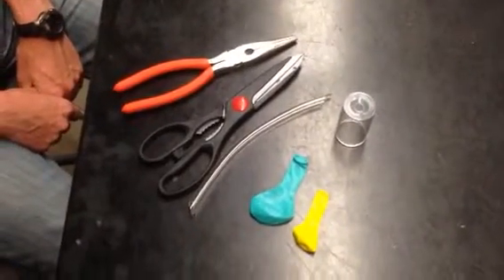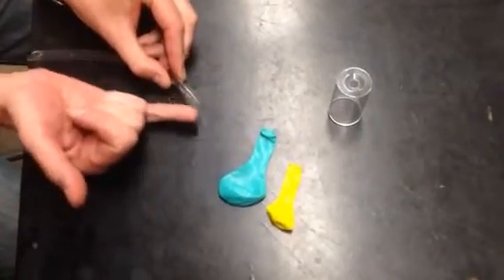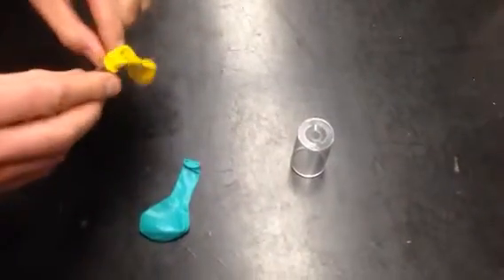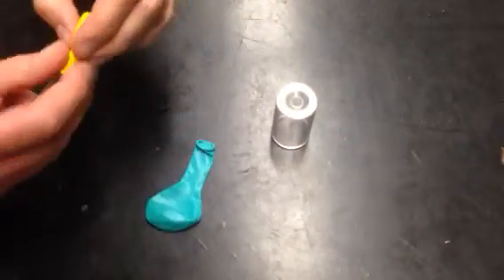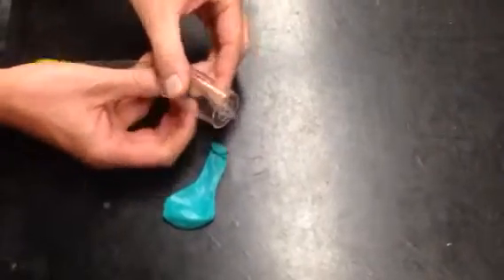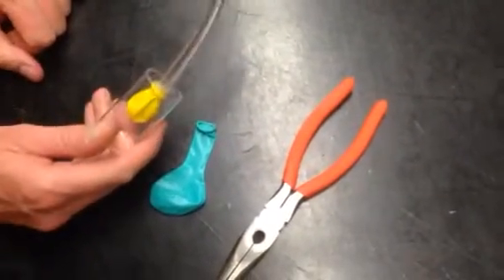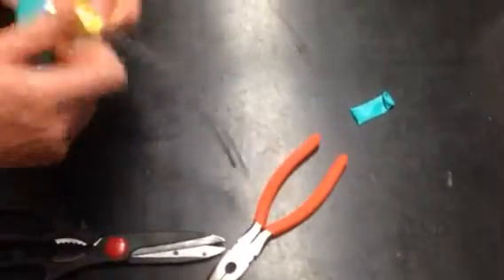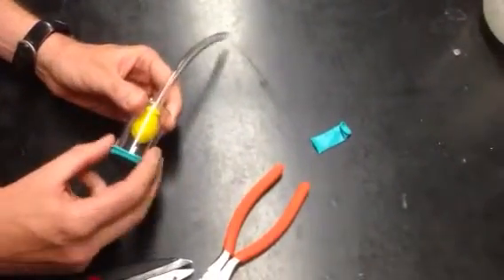DIY Lung Model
Make a model of the lung with balloons and a pill bottle.